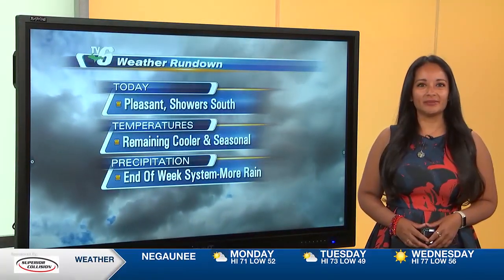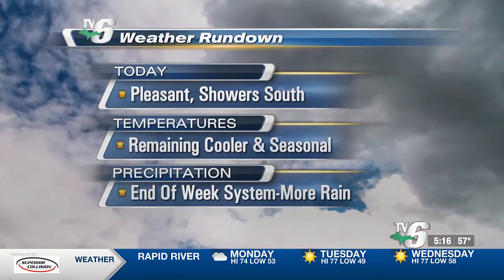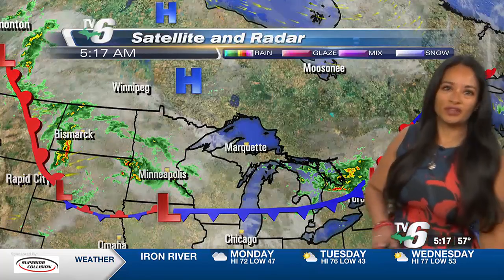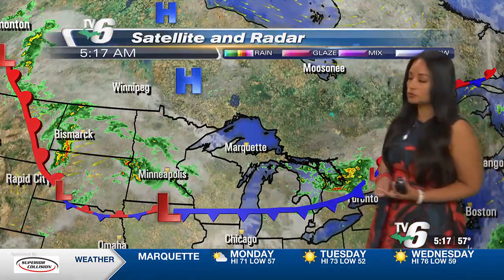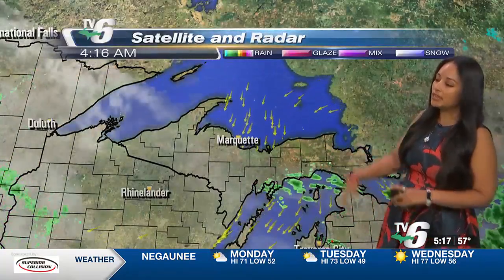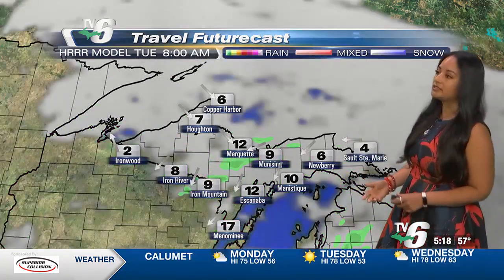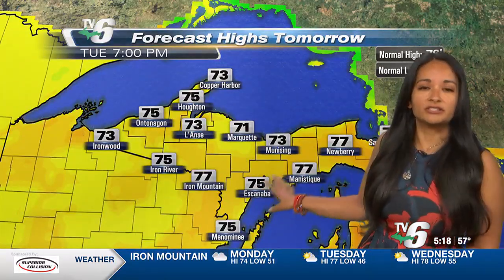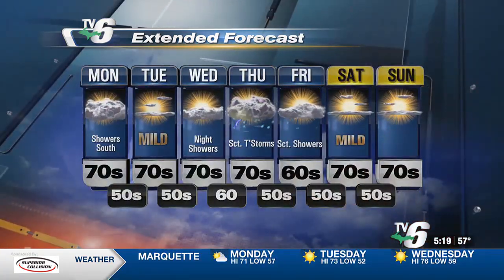08- 05- 2024 weathercast